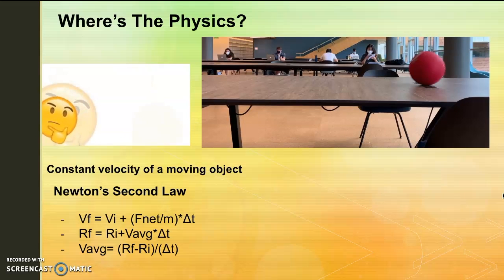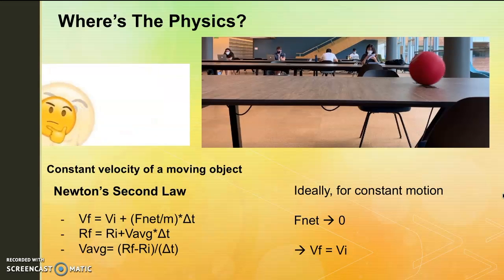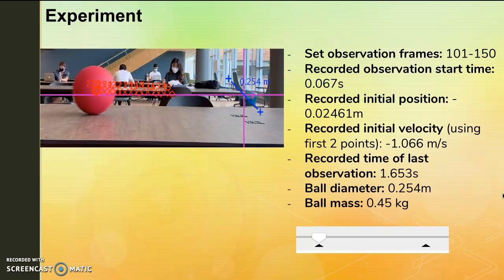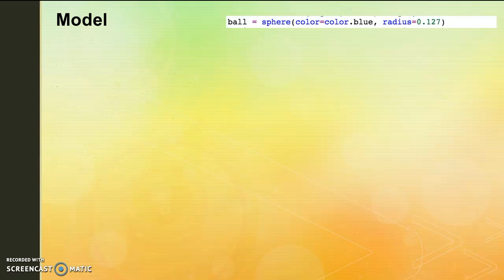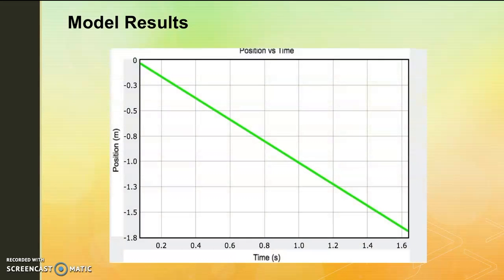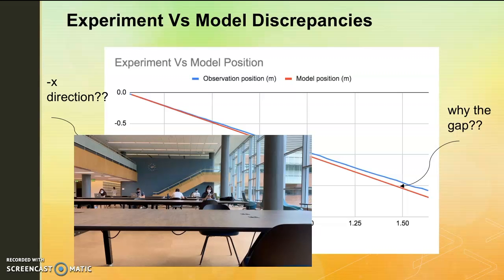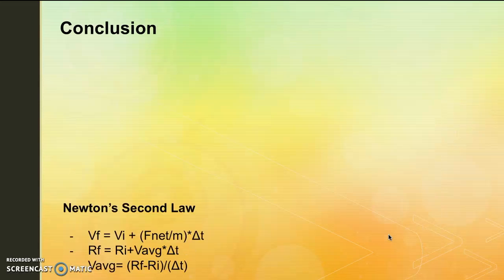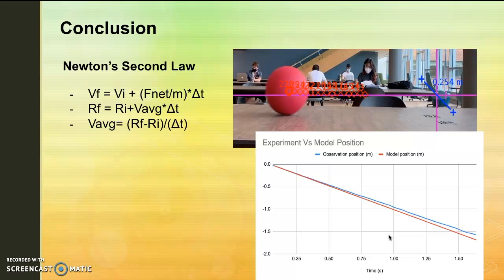Constant Velocity Video Lab Report #1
This video was made for Physics 2211 Lab W01 at the Georgia Institute of Technology.